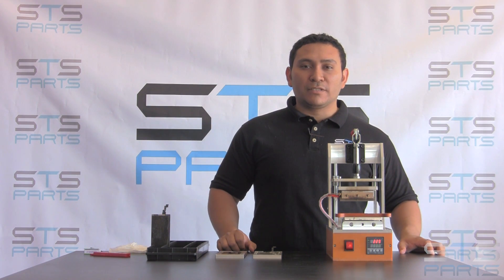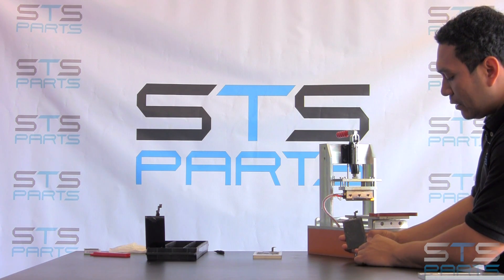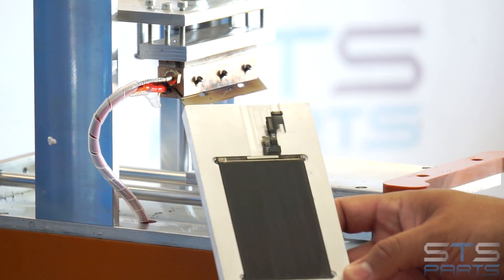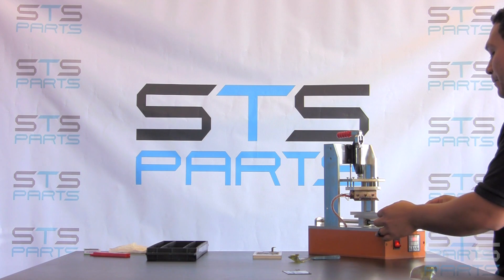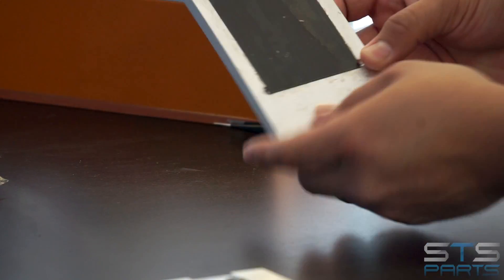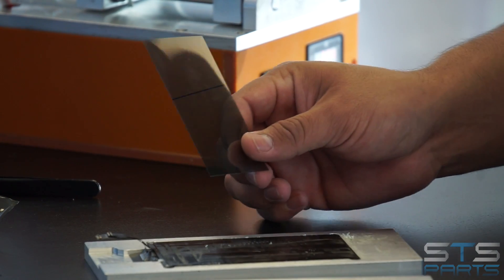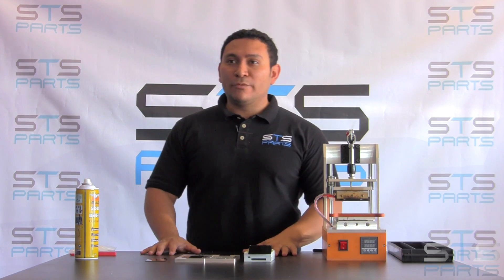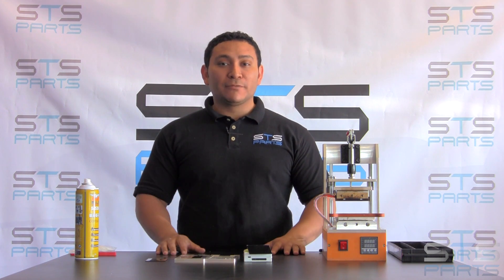How to remove LCD Polarizer on iPhone 5 and iPhone 6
Here we show you how to remote the polarizer on two iPhone 5 and one iPhone 6

If you have any questions please let us know or visito our